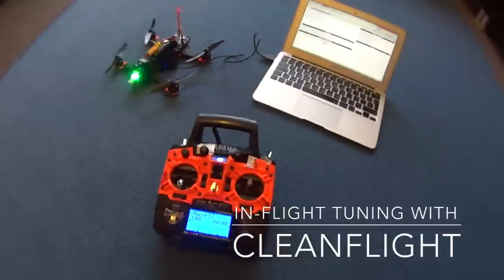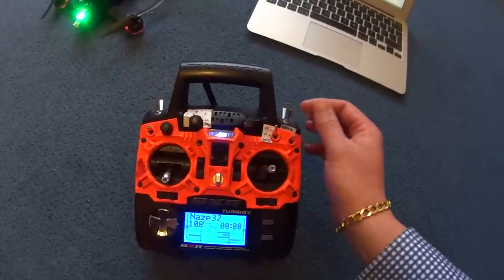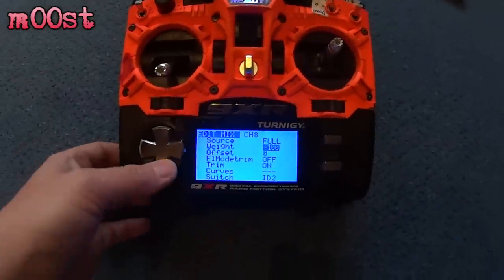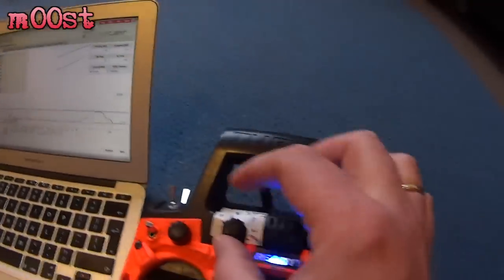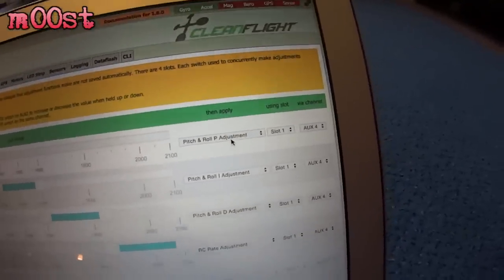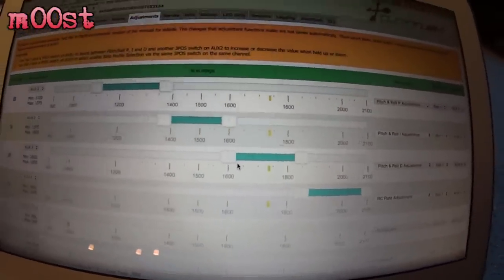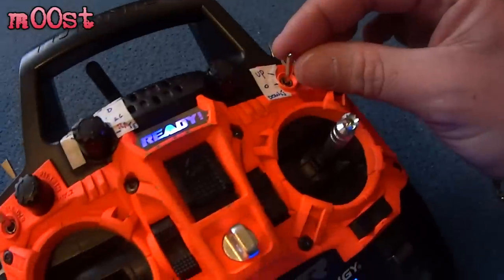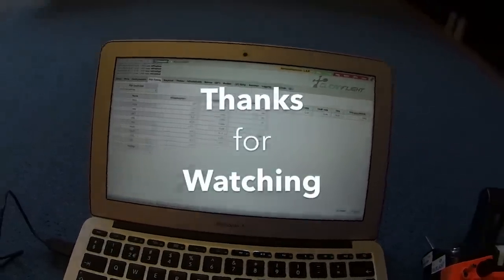How to configure in flight adjustments/tuning in CleanFlight (using Turnigy 9XR)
Here's a how-to explaining and demonstrating how to setup in-flight adjustments such as PID tuning in Cleanflight. I am using a Turnigy 9XR transmitter with a potmeter and a 3-mode switch to configure. But the second part of the video explains how to configure things in the Cleanflight Configurator GUI, so this may also help those that use a different transmitter.

If you're only interested in how to setup using Cleanflight Configurator, you can skip to 03:10.